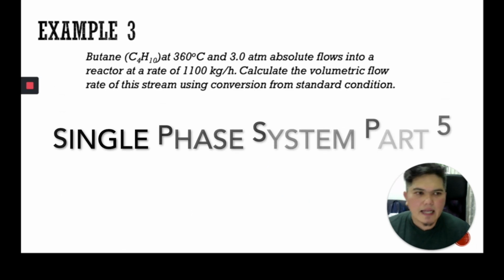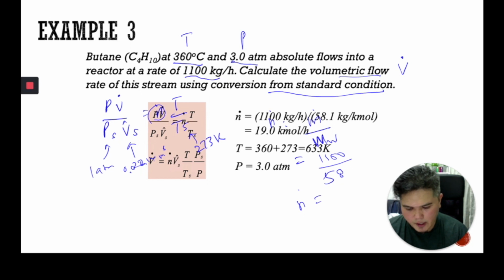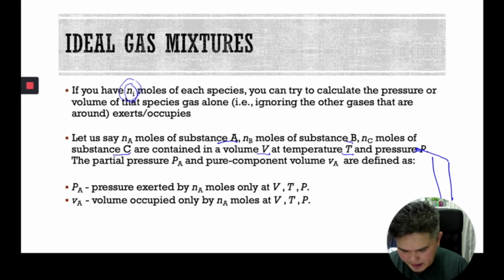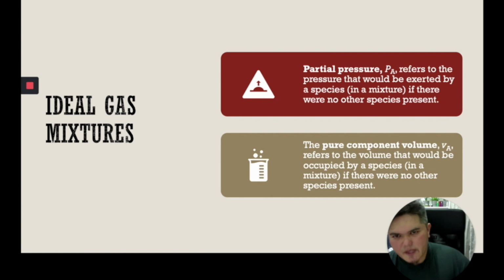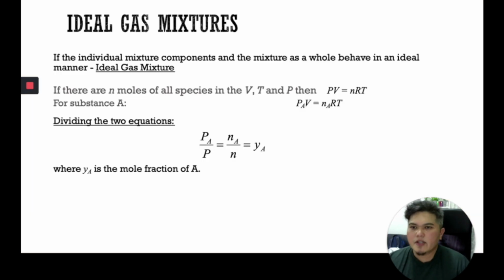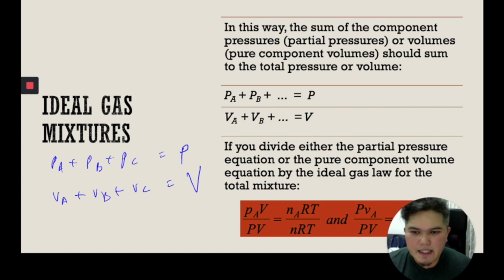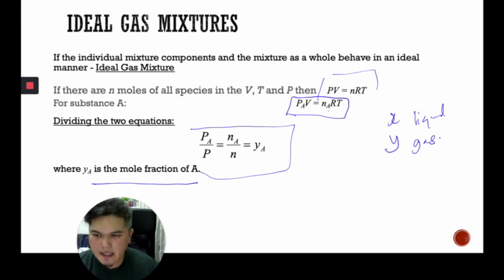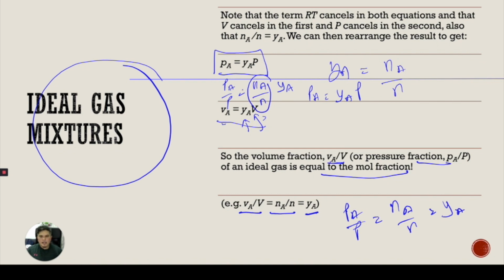Single Phase System Part 5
How to determine partial pressure and pure component volumes?